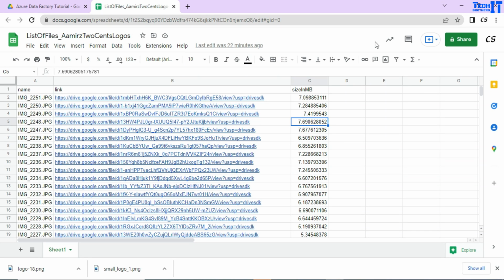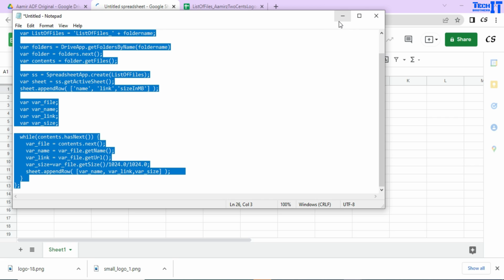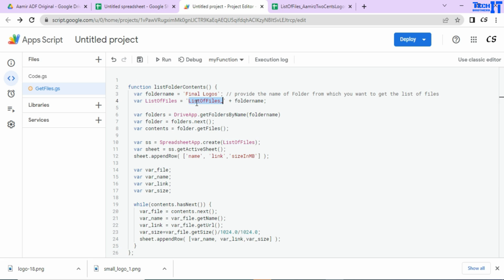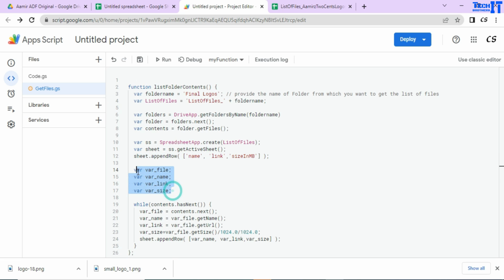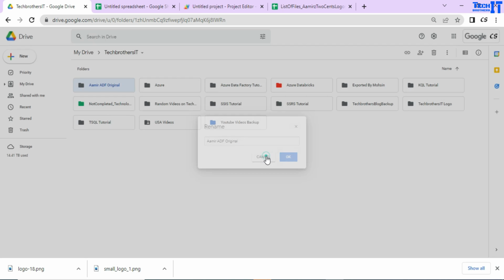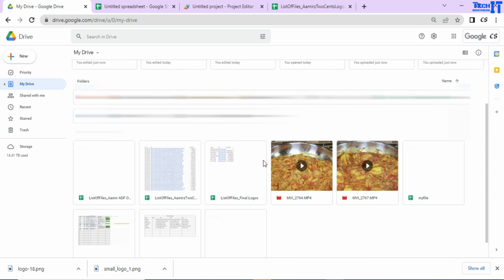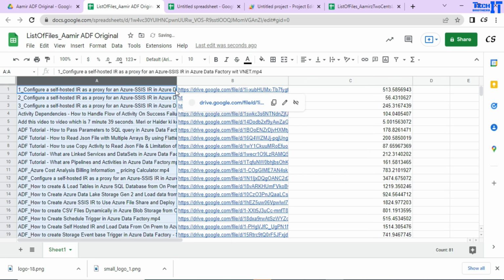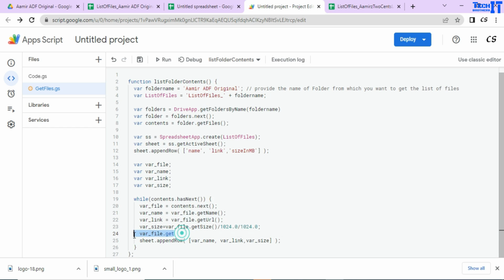How to get List of Files with Size from Google Drive Folder and Save into Excel Sheet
How to get List of Files with Size from Google Drive Folder and Save into Excel Sheet, in this video we are going to learn How to get List of Files with Size from Google Drive Folder and Save into Excel Sheet.
Script:

function listFolderContents() {
  var foldername = 'Final Logos'; // provide the name of Folder from which you want to get the list of files
  var ListOfFiles = 'ListOfFiles_' + foldername;

  var folders = DriveApp.getFoldersByName(foldername)
  var folder = folders.next();
  var contents = folder.getFiles();

  var ss = SpreadsheetApp.create(ListOfFiles);
  var sheet = ss.getActiveSheet();
  sheet.appendRow( ['name', 'link','sizeInMB'] );

  var var_file;
  var var_name;
  var var_link;
  var var_size;